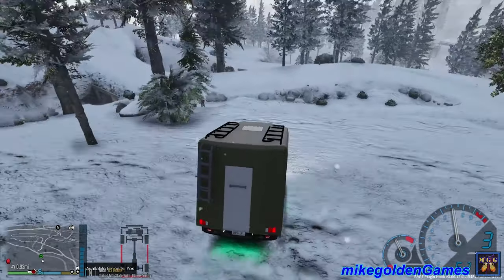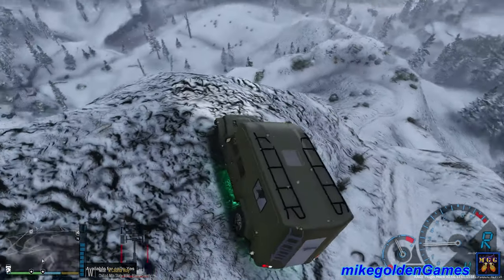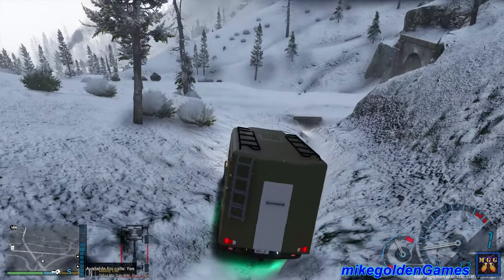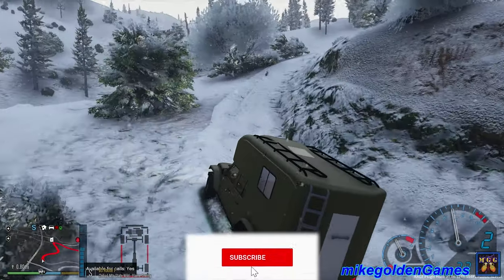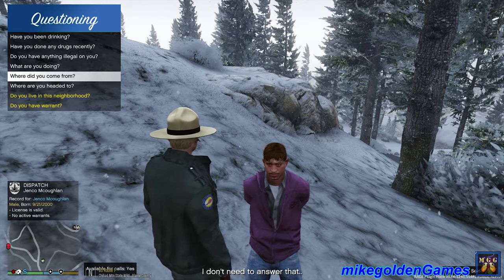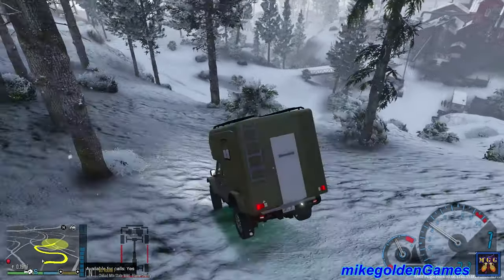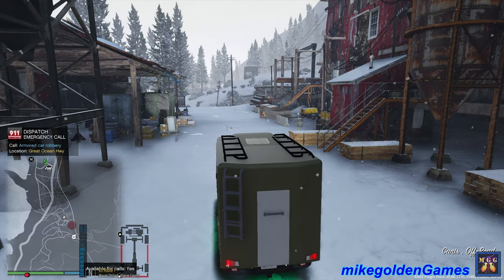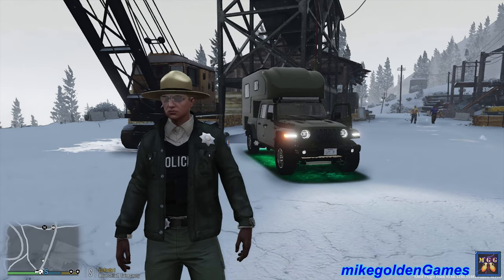Overland Jeep Gladiator Park Ranger Patrol in a Snow Storm | GTA 5 LSPDFR Episode 361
In this episode of LSPDFR, we will be patrolling as a Park Ranger. We are patrolling on Mount Chiliad covered in snow.  We are patrolling in FoxtrotDelta's 2020 Jeep Gladiator which you can find

We have the Overland camper on the Jeep Gladiator for this patrol!
We begin our patrol by going down Mount Chiliad and heading into the Chiliad Mountain State Wilderness.  We begin this patrol with a call for a Possible Illegal Hunting.  When we arrive on scene, we run the license plate of the suspect.  It comes back clean, so we approach the suspect to make contact.  The next call is for an Animal Attack.  When we locate the caller, they freak out on us and try to run from us!  After calming them down, they decide to head home.  The next call we receive is for an Assassination in Progress.  When we arrive on scene, we speak to a few civilians, where we find out the call was just a prank.  The final call of this episode is for an Armored Car Robbery, up in the mountains.  When we arrive on scene, a shootout has already began.  The suspects are up on a ledge with very good cover.